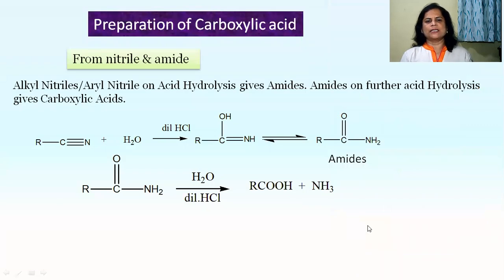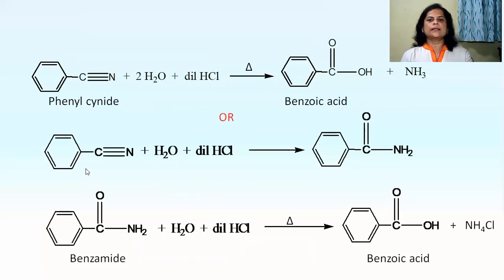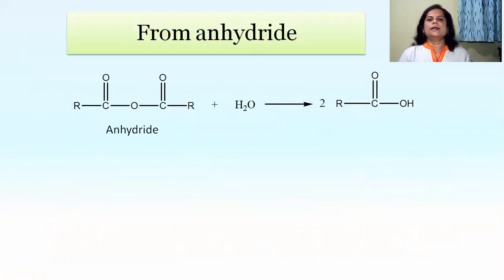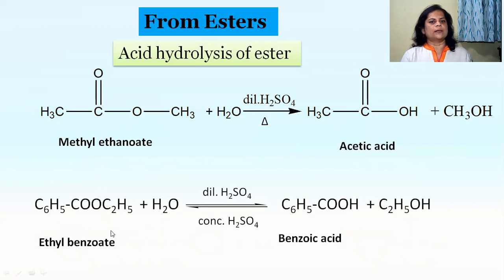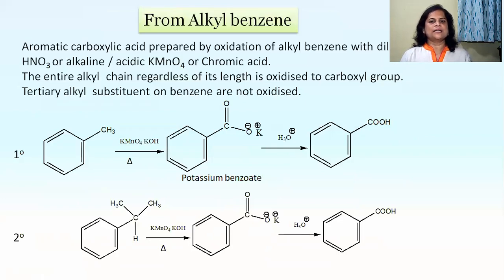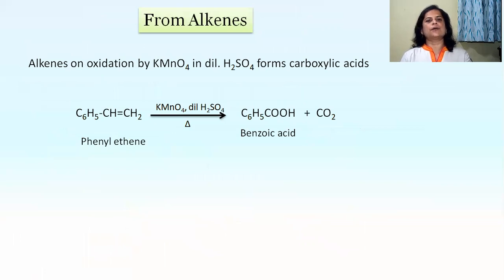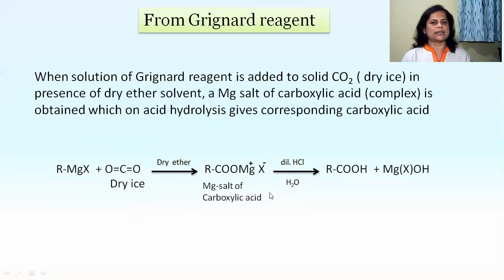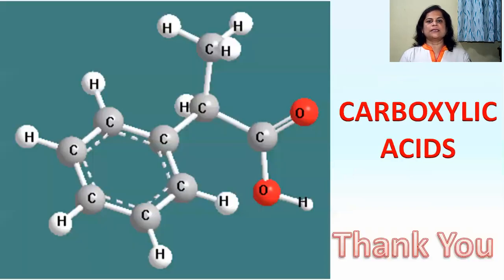Methods for the preparation of Carboxylic acid | Charushila Choudhari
It includes methods  for the Preparation of Carboxylic Acids, conversion of Nitriles to Carboxylic acids, Acyl Chlorides to Carboxylic Acids, Reaction between Grignard reagents and Solid Carbon dioxide, Conversion Of Anhydride to Carboxylic Acids,